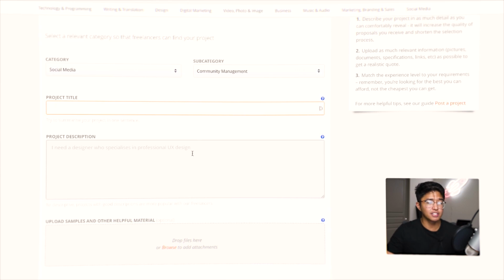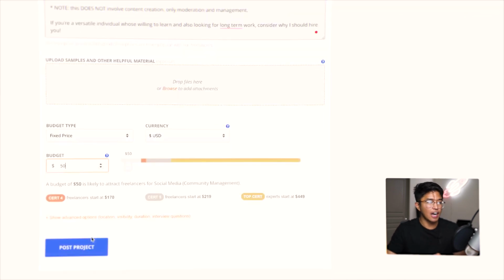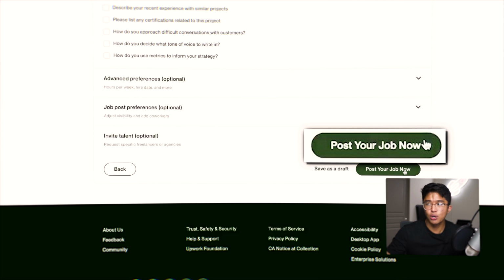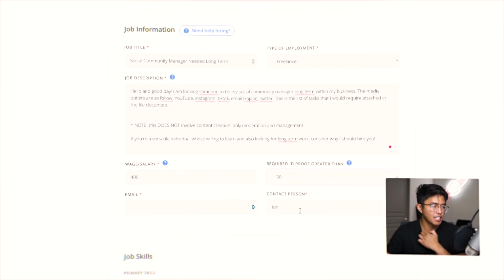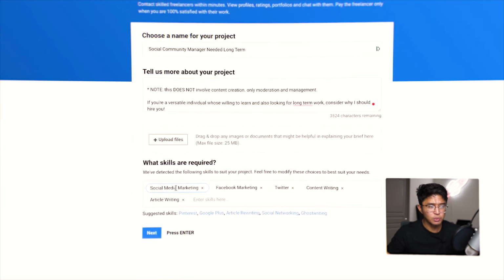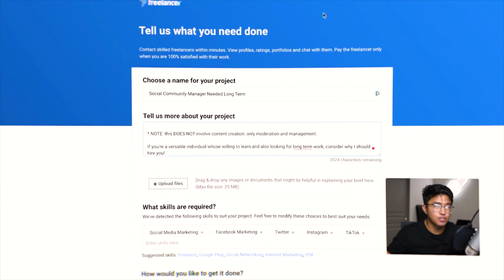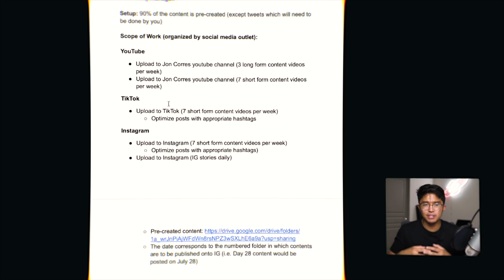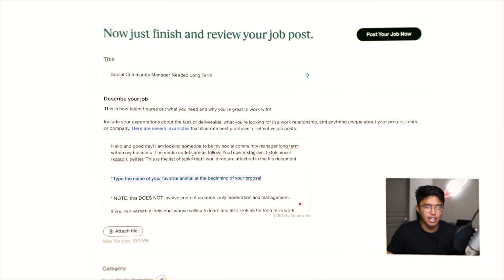5 Best Places to Hire Freelancers and Contractors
5 Best Places to Hire Freelancers and Contractors

Looking for the best places to hire freelancers? Look no further! In this video, I share my top five favorite websites for finding quality freelance help. Whether you need a writer, designer, or developer, these sites will have you covered.